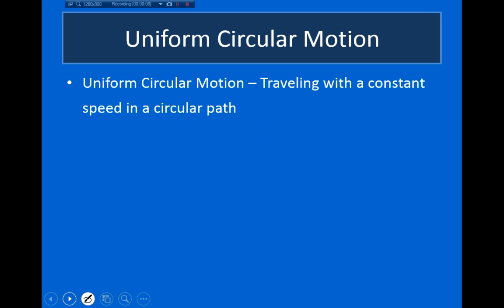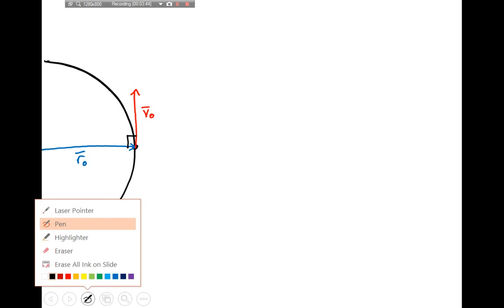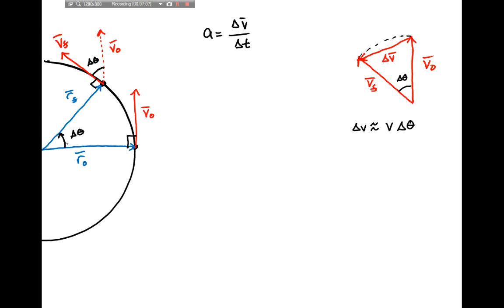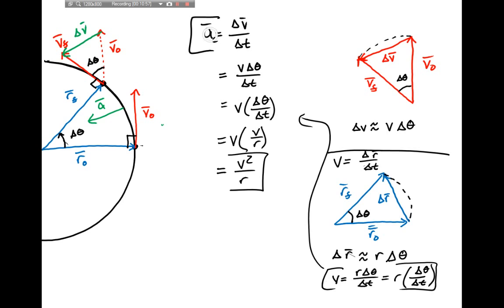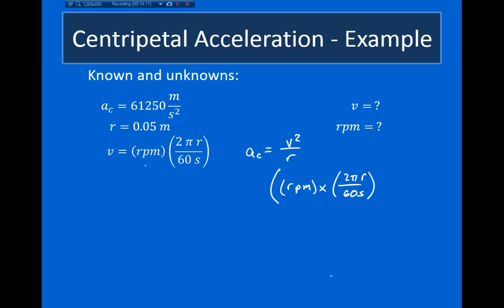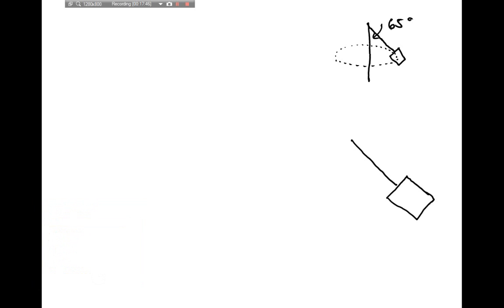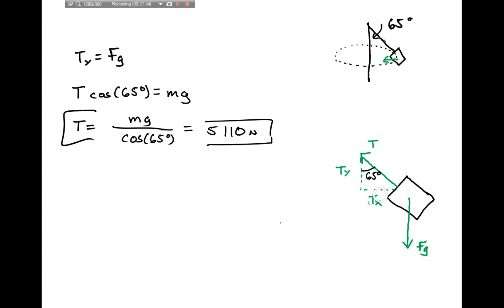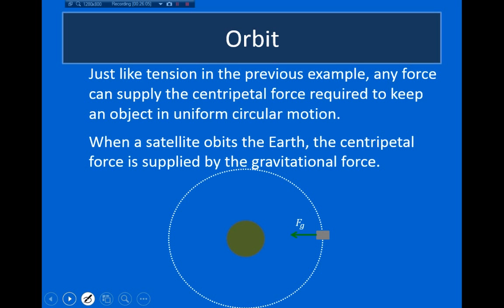WAHS - AP Physics: Centripetal Acceleration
Lecture on centripetal acceleration.